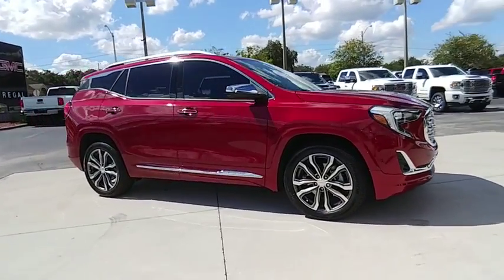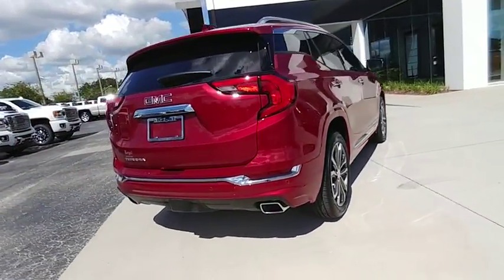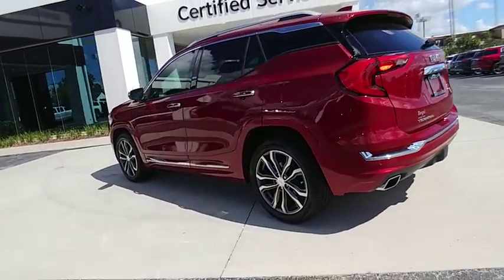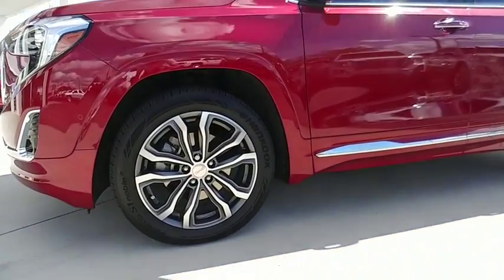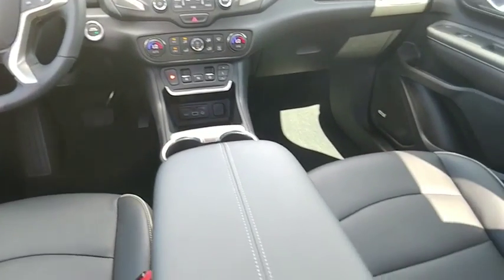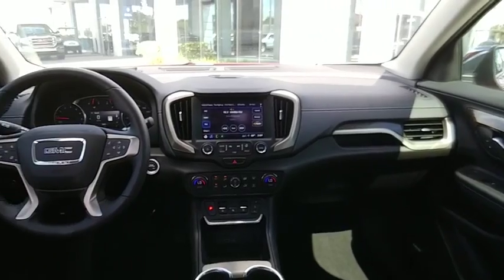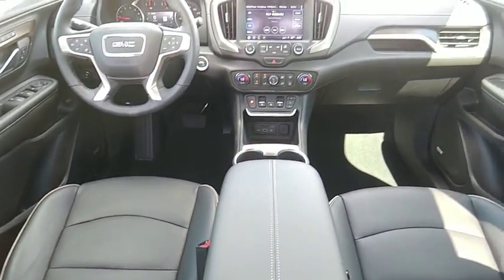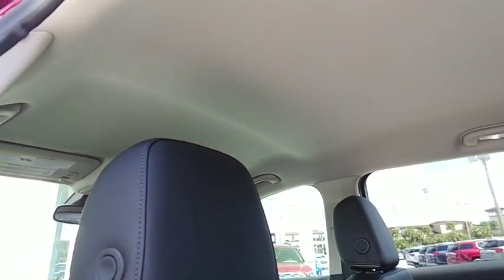2018 GMC Terrain Lakeland Florida 18T385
2018 GMC Terrain Denali

Regal GMC
2615 Lakeland Hills Blvd.

NOTITLE